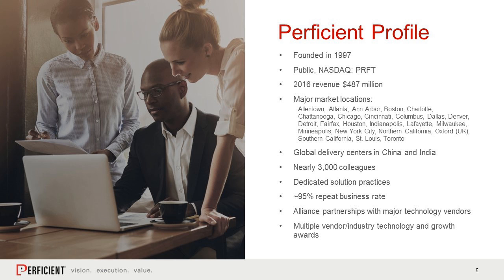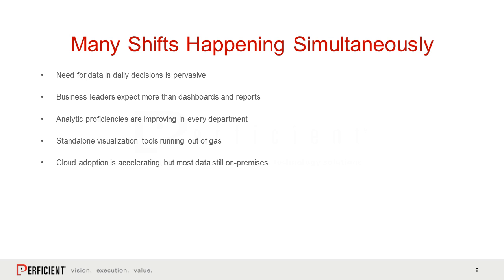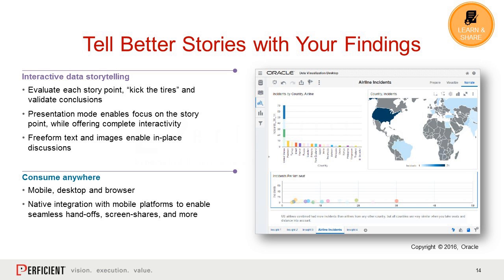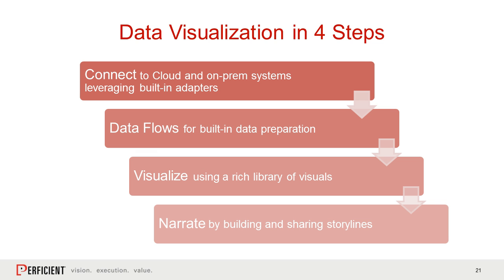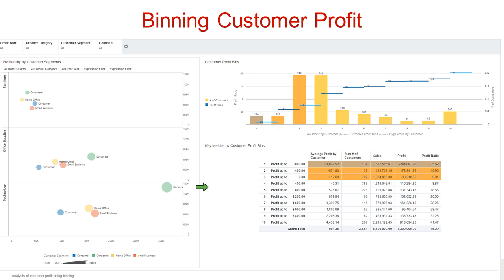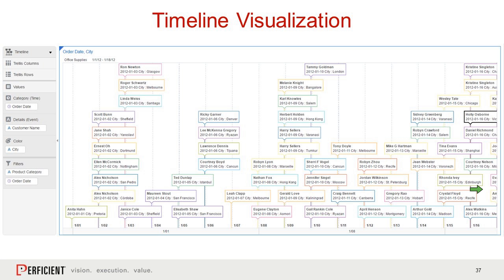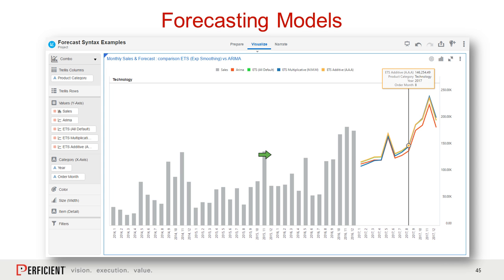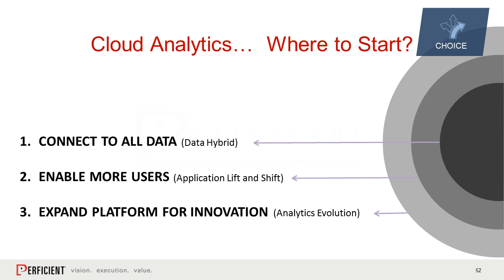How to Empower Your Business Users with Oracle Data Visualization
With Oracle Data Visualization Cloud Service, your business users can perform self-service analytics, spot patterns, trends, correlations, and construct visual data stories for greater insight into how your product, service, or organization is performing.

In this webinar, you will learn how easily users can explore their data in new and different ways through stunning visualizations automatically, promoting self-service discovery.

Discussion will include:

-In-depth review of Oracle Data Visualization Cloud Service
-Connecting different data sets like HCM, ERP, Sales Cloud and more
-Mobile and security
-Demo taking a real-world business use case from end to end